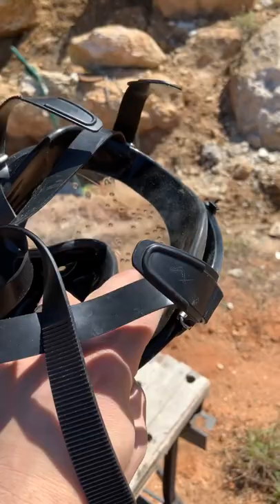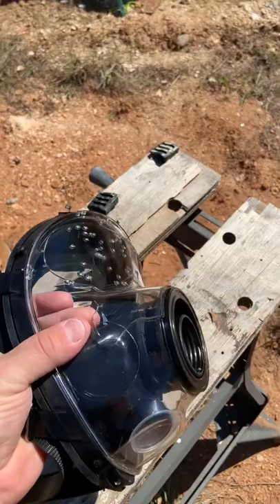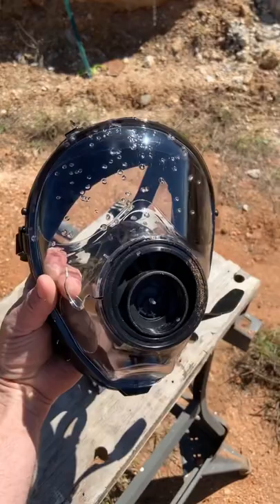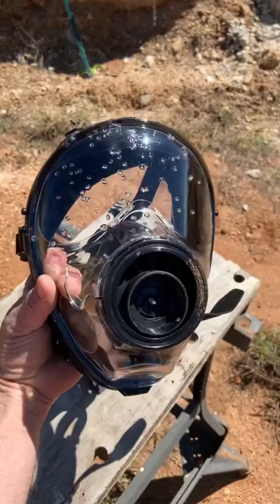Bulletproof Gas Mask !